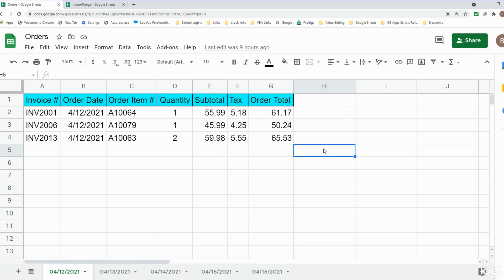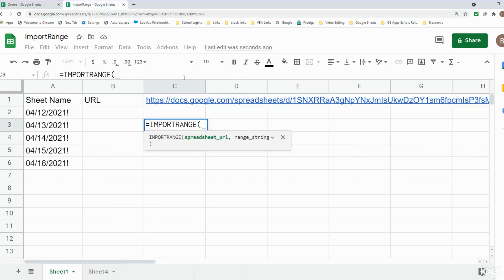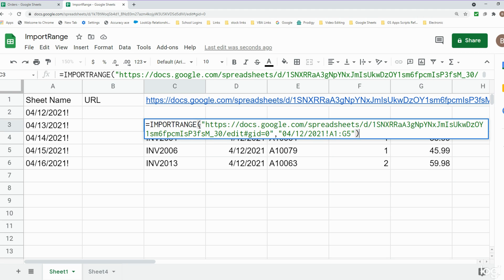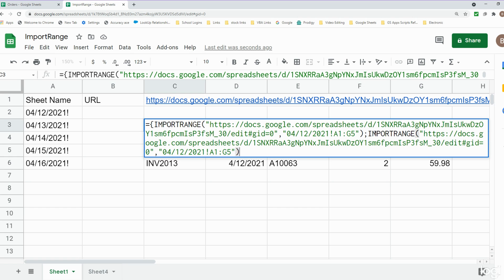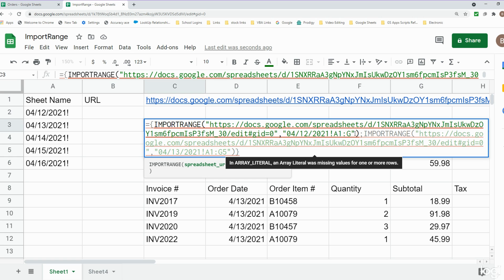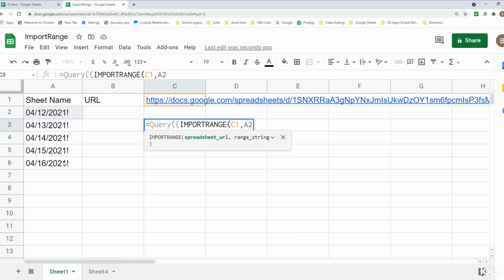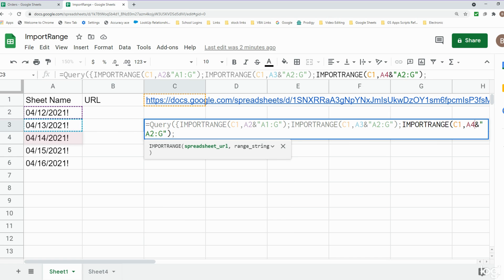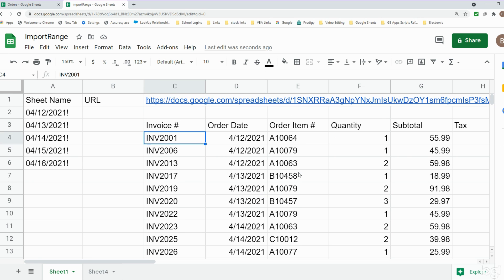Google Sheets Import Range Function on Multiple Sheets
This video displays how to utilize the IMPORT RANGE FUNCTION in Google Sheets in situations where there are multiple sheets of similiar datasets in one workbook and the goal is to import the datasets from those multiple sheets into one single sheet in another workbook.